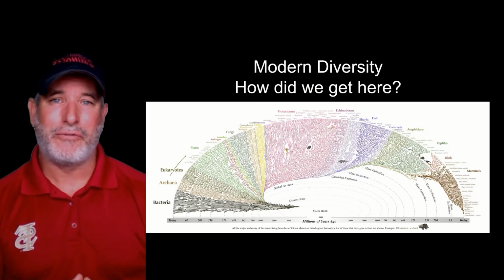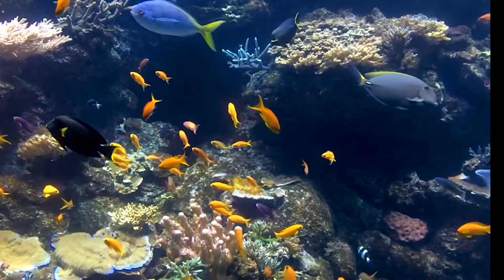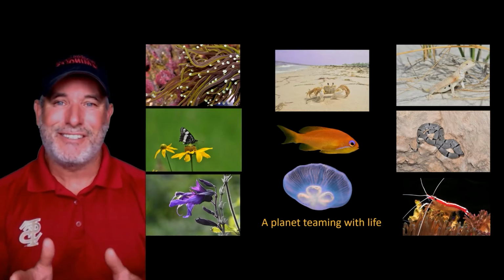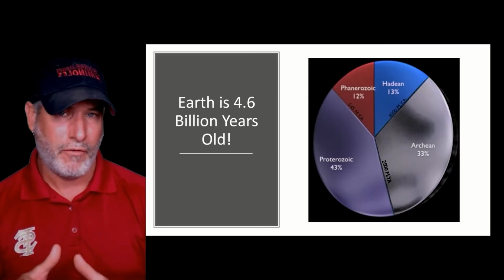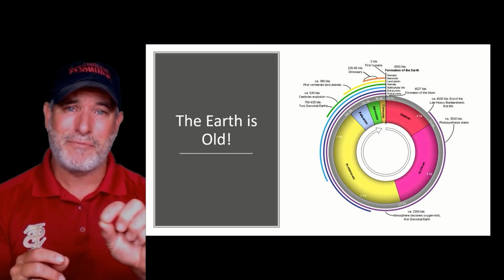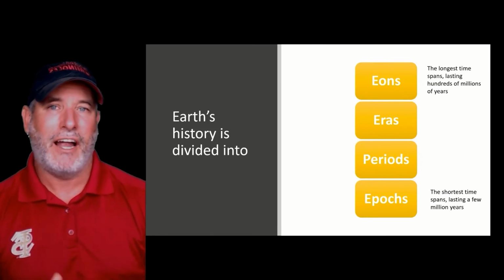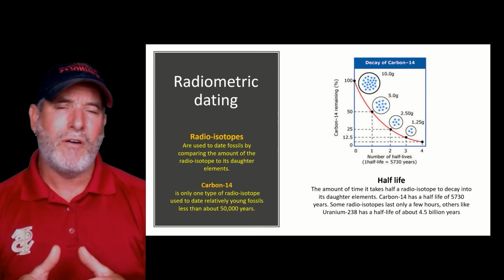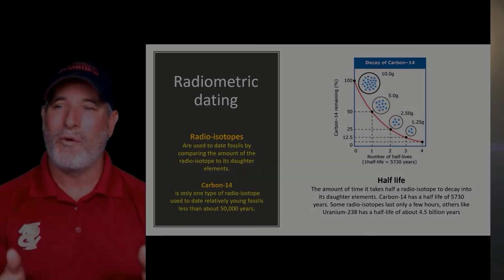An Introduction to the History of the Earth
How do we know how the Earth is? How did we go from a planet devoid of life to one that is teaming with life?  In this video, I introduce the geological time periods and explain how we date rocks and fossils using radiometric dating